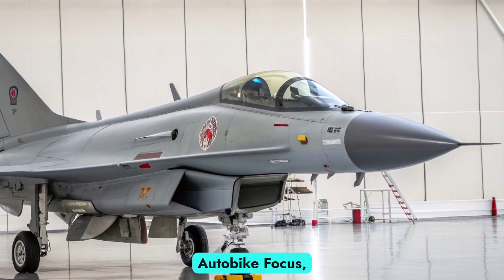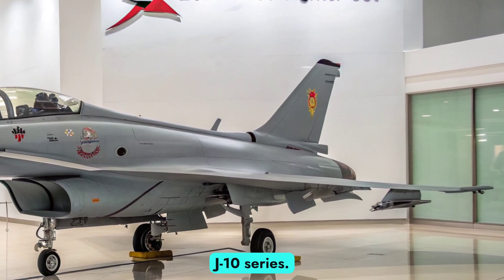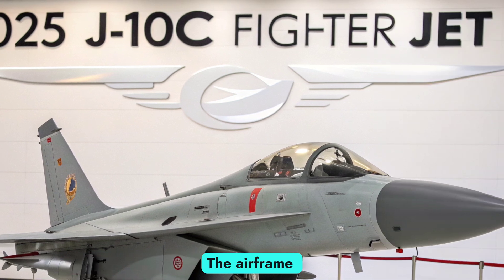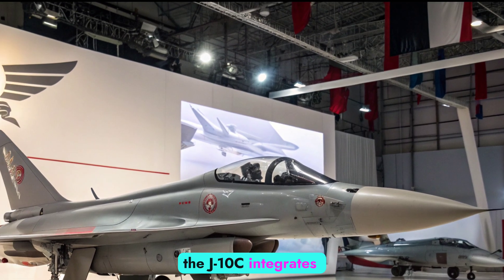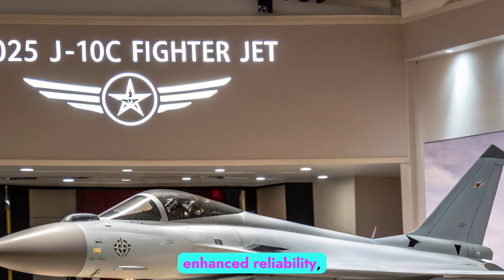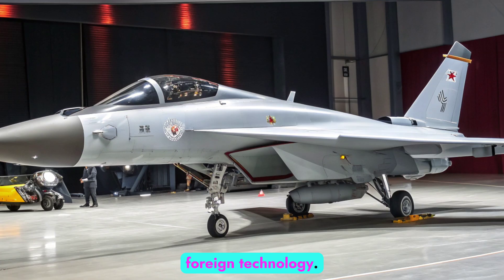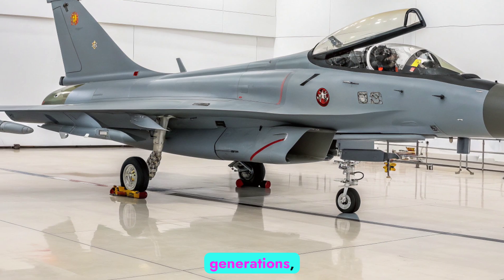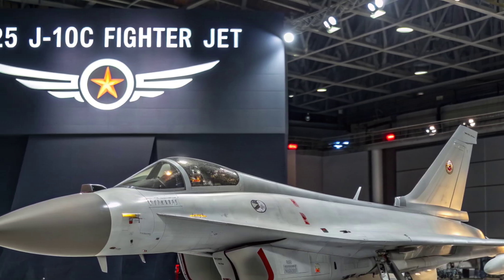New China’s 2025 J-10C Fighter SHOCKS the World – More Powerful Than the F-16?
China’s 2025 J-10C Fighter SHOCKS the World – More Powerful Than the F-16?

Description:
The 2025 J-10C Fighter Jet is making waves in global defense circles—and for good reason. With cutting-edge avionics, stealth features, and beyond-visual-range dominance, this Chinese 4.5-generation fighter is now a serious contender against Western rivals like the F-16 and even the Eurofighter Typhoon.

In this video, we break down the top upgrades, analyze its combat performance, and explore why the J-10C is changing the airpower game. Is it the most underrated fighter jet of 2025? Watch now to find out.

🧾 Top 10 Video Cover Title Ideas (for YouTube Thumbnails):

"J-10C 2025 UPGRADE – What the West Didn't Expect!"

"INSANE J-10C Maneuvers Just Leaked!"

"Better Than the F-16? China’s J-10C Explained"

"J-10C 2025: China’s Secret Weapon Revealed!"

"F-16 vs J-10C – Dogfight Breakdown!"

"This Jet Is Turning Heads in 2025: J-10C!"

"Military Experts STUNNED by J-10C’s Performance"

"Why the J-10C Could Change Everything…"

"J-10C 2025 – You Won’t Believe These Specs!"

"Top 5 Reasons Why J-10C Is a Game-Changer!"